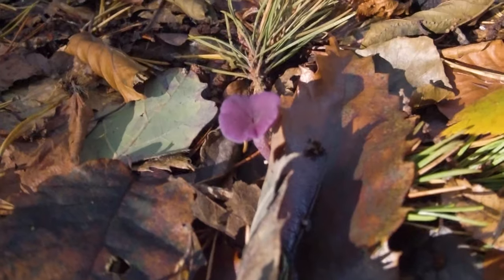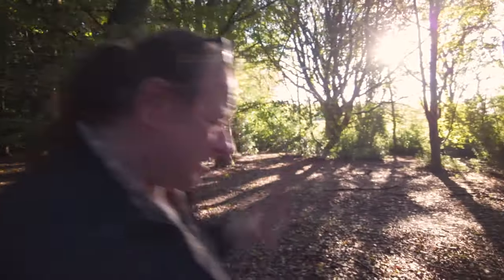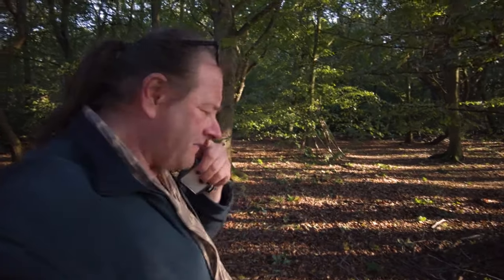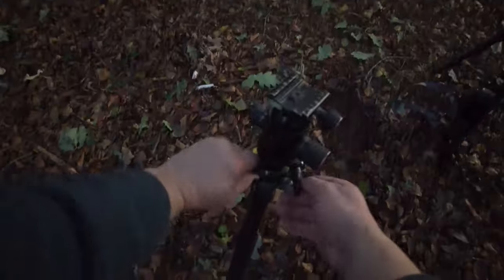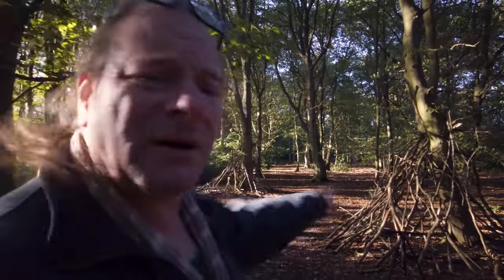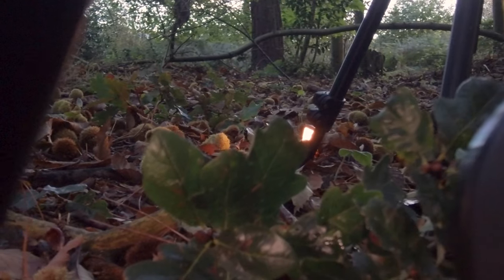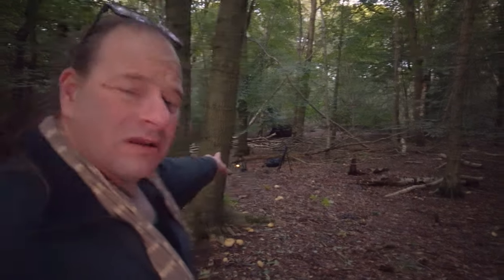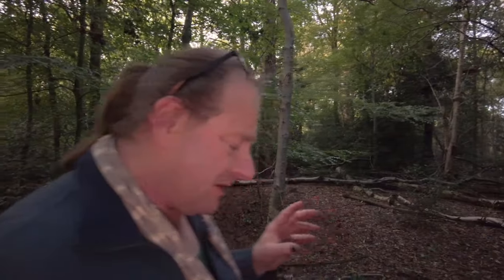Forest Fungi Photos - Woodland close up details in Autumn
Autumn is most definitely the season for mushrooms and the Woodlands of Norfolk rarely disappoint with their wonderful varieties of fungi.

The woodlands above Runton and Beeston in Norfolk have many jems to be uncovered and in this video I find a shoot a small selection whilst using a new tripod from Kent Faith - K&F Concept.

So, join me in the woodlands where I live the life of Riley and share some macro photography ideas.

Kentfaith - 1st Choice for Photo & Video Products

K&F Concept Transverse Centre Column Camera Tripod
K&F Square filter system with polariser, 10 stop ND and soft grad

Send me a Superthanks - link above